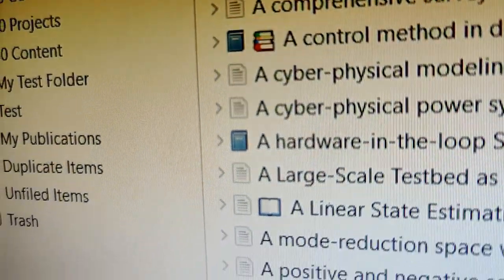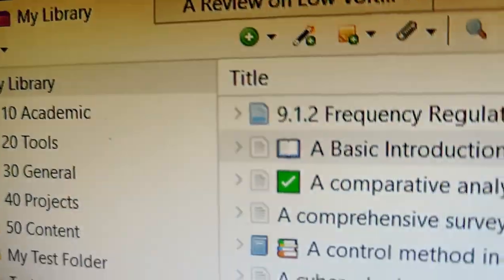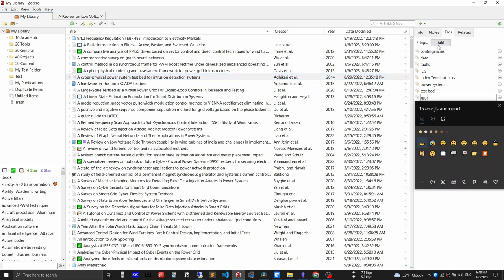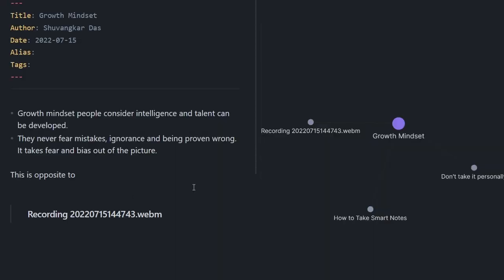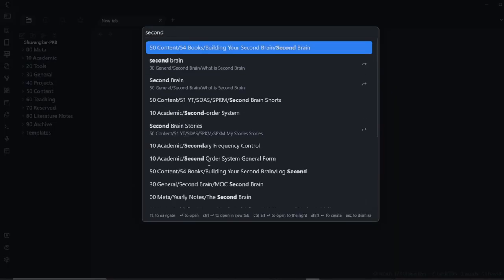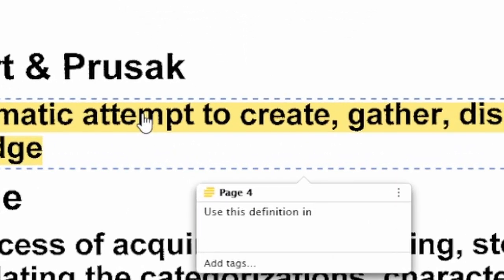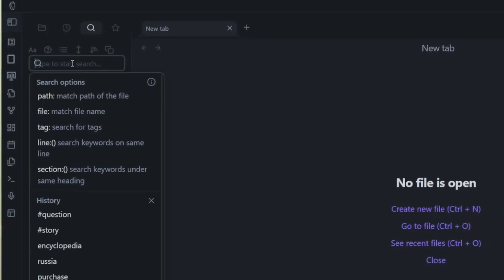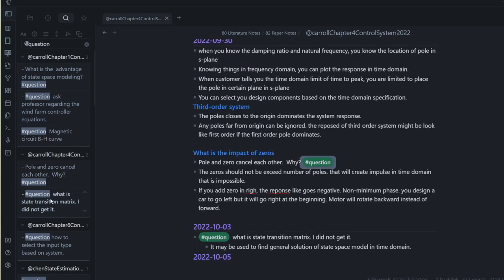Effectively Read Articles and Make Notes(9/10) - Build Your Second Brain(BYSB)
Do you get confused which line to annotate during reading an  article? I always did. Do you know how to make connection to existing notes during reading  an article? If not, watch till the end. This is the ninth video of this series Build Your Second Brain.  In this video, I will answer all these questions and show you, how I read anything effectively.

—Timestamps—
0:00 - Intro

I am Shuvangkar Das, an electrical engineer but I prefer to introduce myself as a passionate engineer who loves to build things.  I have been working with hardware since 2013 and developed many products and completed many research projects. I have completed my undergraduate from BUET, Bangladesh, and currently doing my Ph.D. in the USA.

Currently, I am working as a full-time research assistant as well as doing my Ph.D. coursework. So I barely manage time to make videos. In spite of this, I am managing time to make this educational content. These are the only factors that will motivate me to make more videos.

—Asset Link—

—Tags—